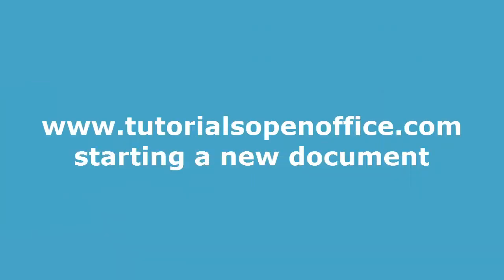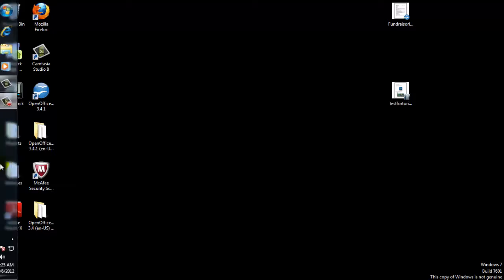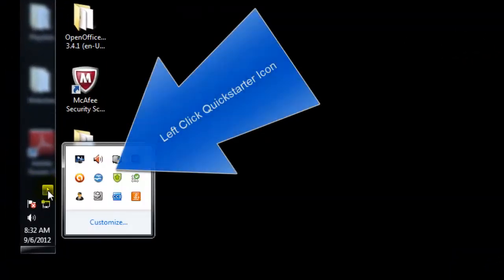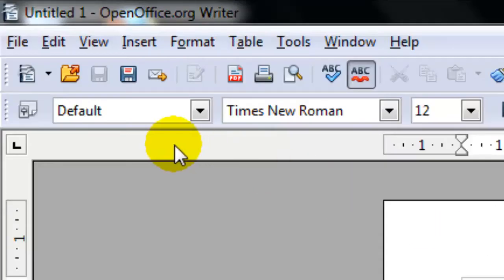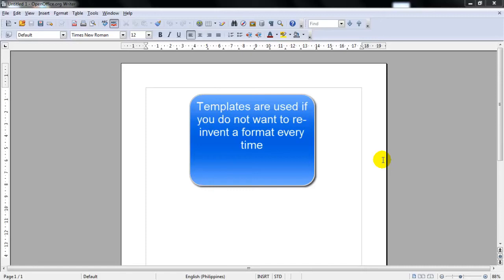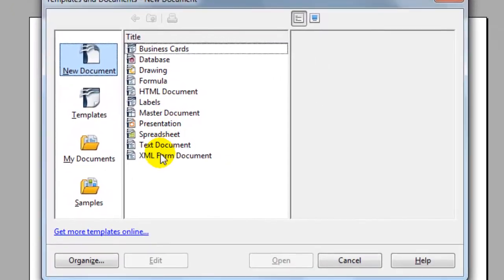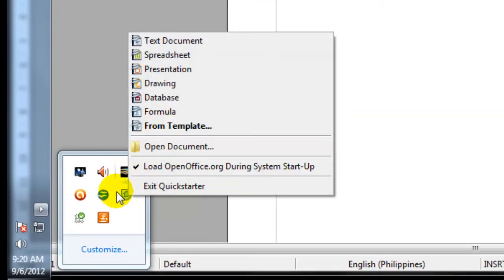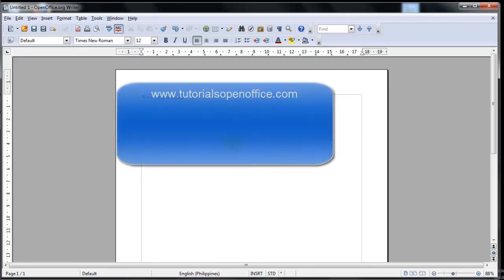Apache Open Office Writer How To Open New Documents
This video will show you the various ways to open new documents and templates in the Apache Open Office Writer.  Some of the ways to open files might not be familiar to the novice learning this software for the first time. for the latest free tutorials on open office